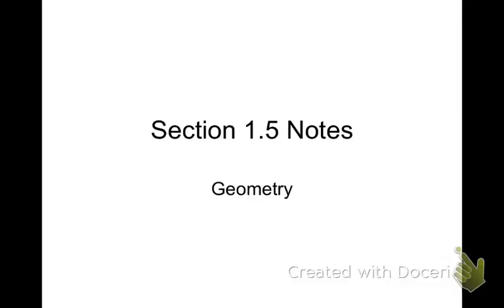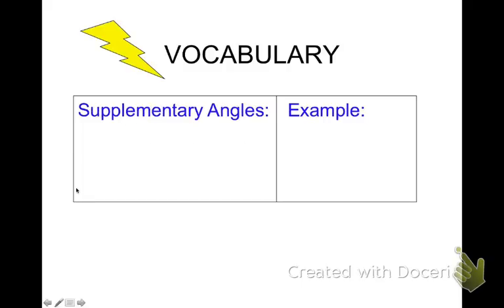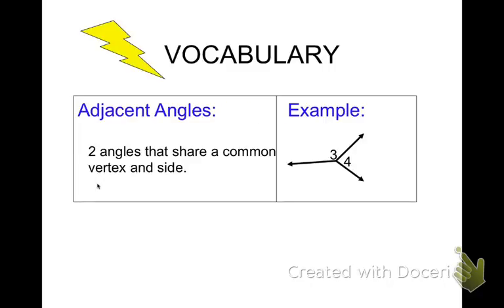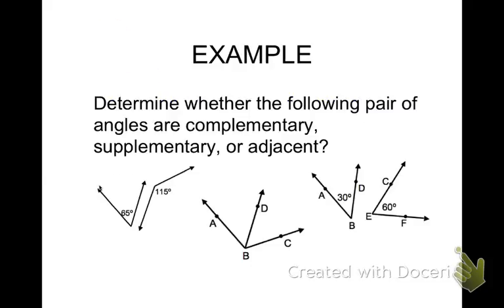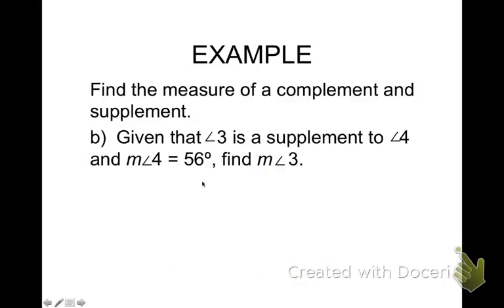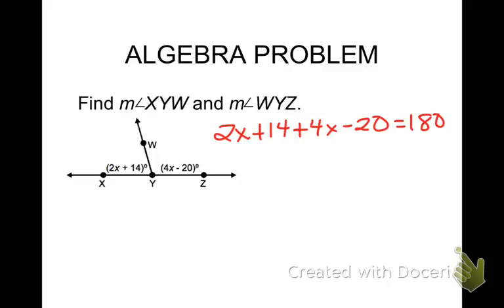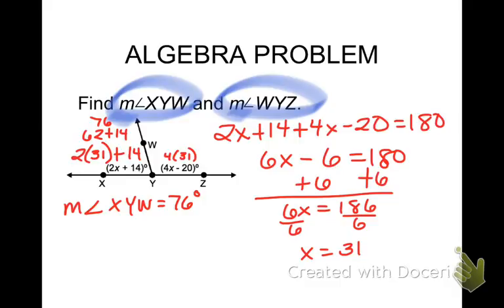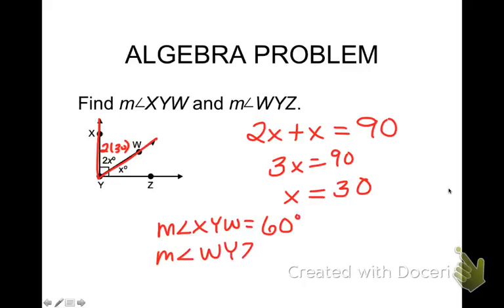9/20/17 GEO Section 1.5 part 1